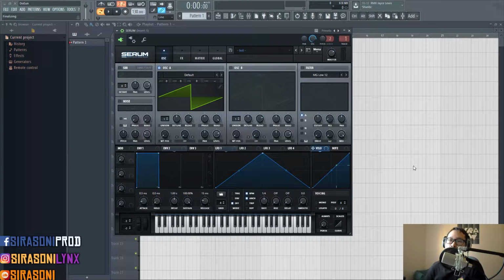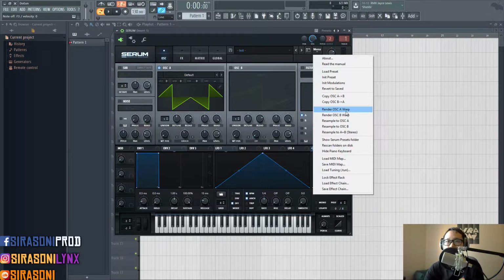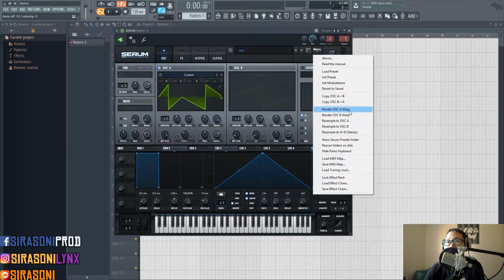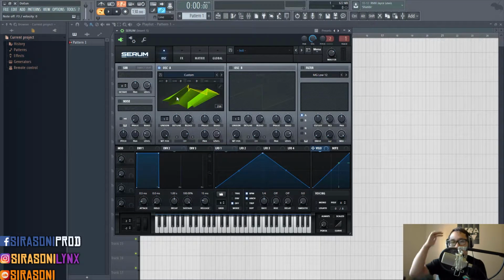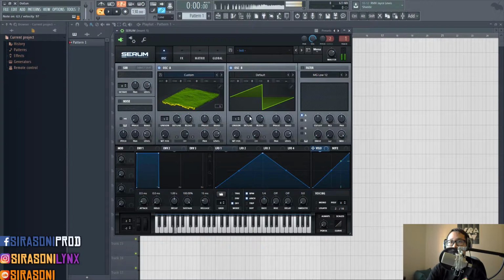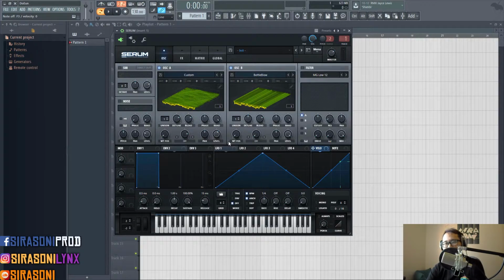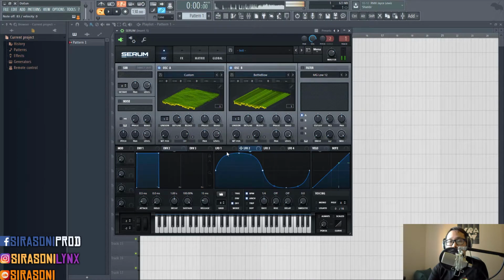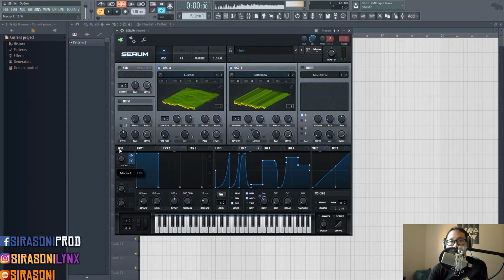Hidden Serum Functions